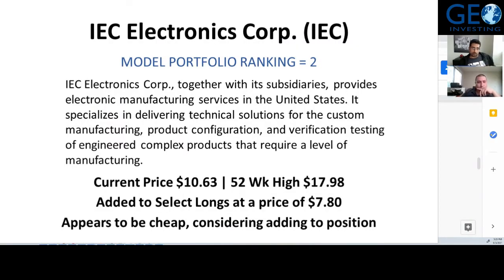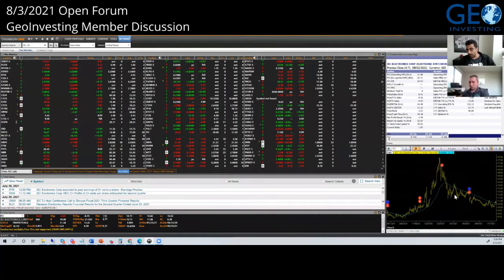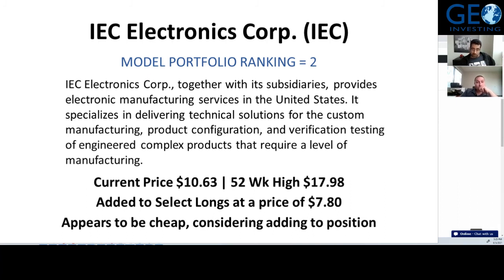August 3, 2021 Live Open Forum Commentary on IEC Electronics Corp. (IEC)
This is why it is important to attend live open forum events that we hold monthly for our premium members.